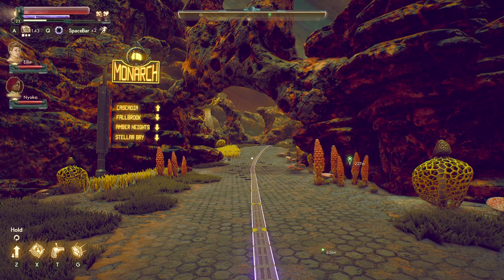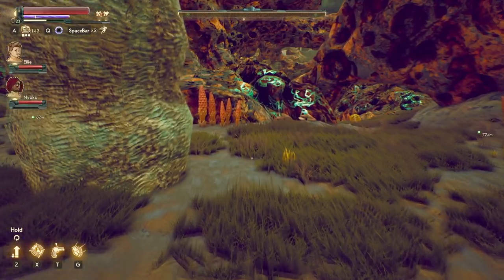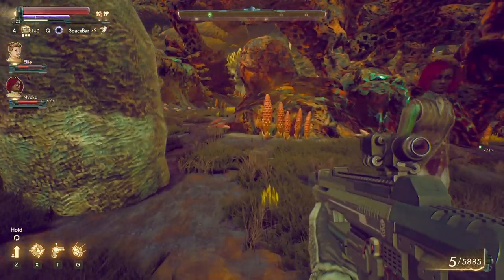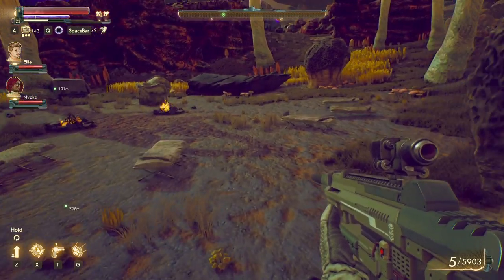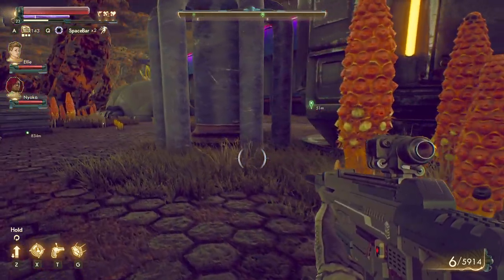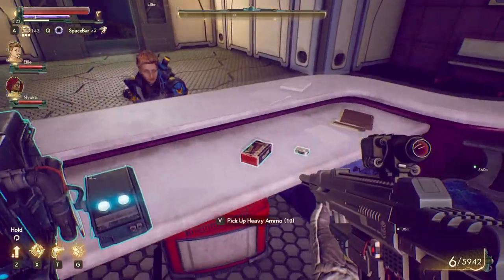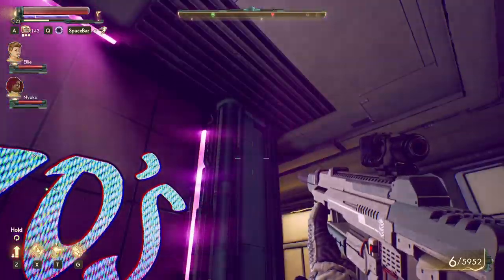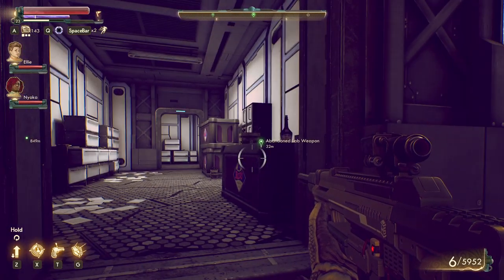Let's Play The Outer Worlds Part 62 - Entering Cascadia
We explore the area north of Cascadia before entering the city via a hole in the permiter wall.  Once there we take out a bunch of marauders and then find the entrance to the Rizzo secret lab.

You are the unplanned variable
The Outer Worlds is a new single-player first-person sci-fi RPG from Obsidian Entertainment and Private Division.